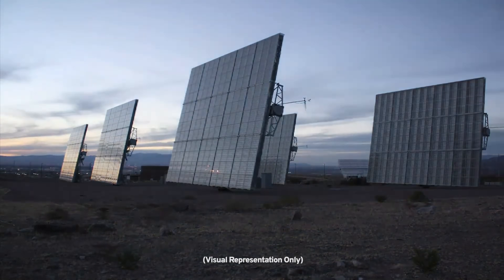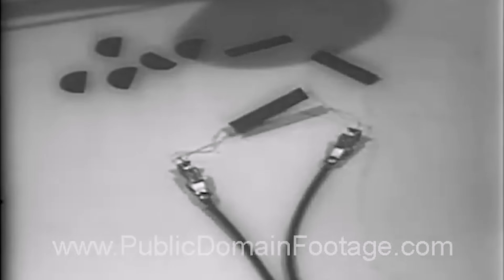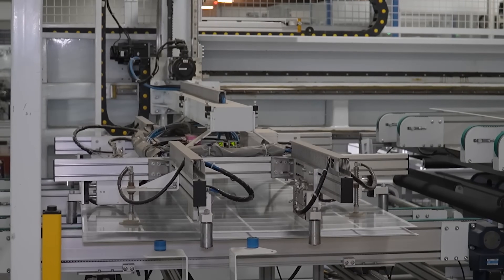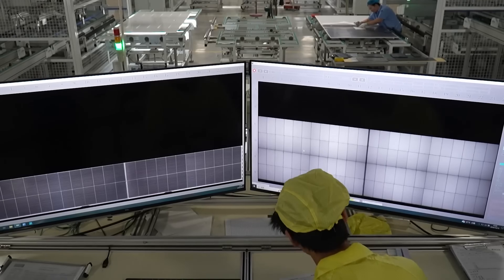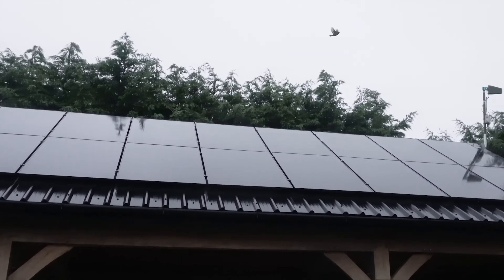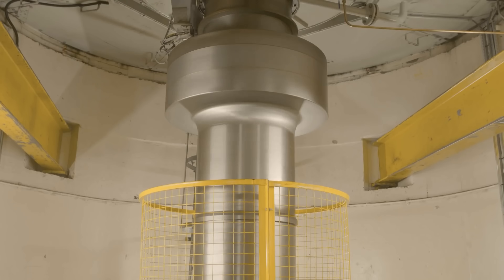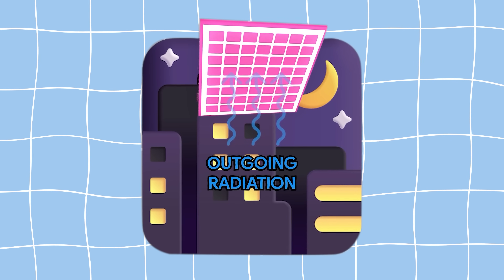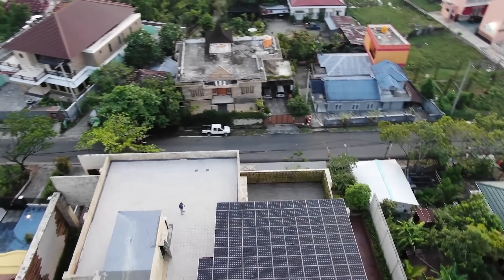Solar Panels that only work in the DARK!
Imagine a world with 24/7 energy, directly from the sun. Will this new tech enable that? That's what I'm deep diving this week:)

THANK YOU SO MUCH TO Professor Ned Ekins-Daukes for his time and brilliance - I was so honored to interview him for this video:)

About NBT: This is a show that helps millions of people understand technology and feel optimistic about the future we can build. Through deeply researched, highly energizing videos, I explore the most important innovations — from AI and robotics to self-driving cars, Solar energy and technological breakthroughs.

I started this channel at 13 to help my grandma with tech — and have been in love with making videos since.
Today, I have the privilege of interviewing some of the world’s smartest tech leaders, including Tim Cook, Sundar Pichai, and RJ Scaringe. I also guest lecture at MIT, Harvard, NYU, and Cornell, and the U.S. Congress on the future of emerging technology and creator led media companies

My goal is to help you feel excited, informed, and ready to build the future:) Thank you so much for being here! Pumped